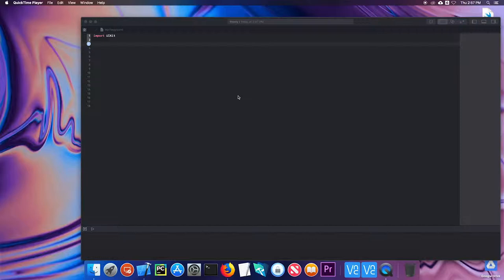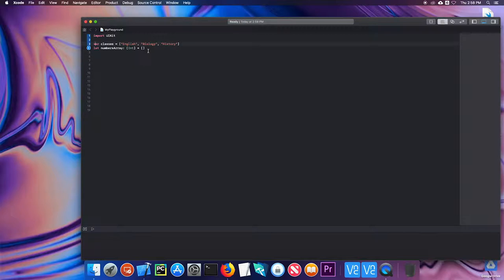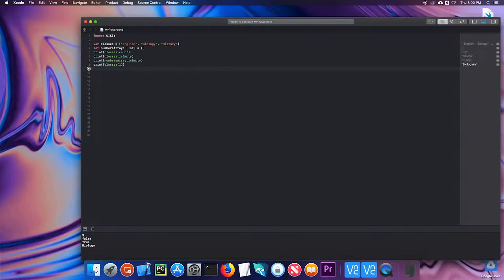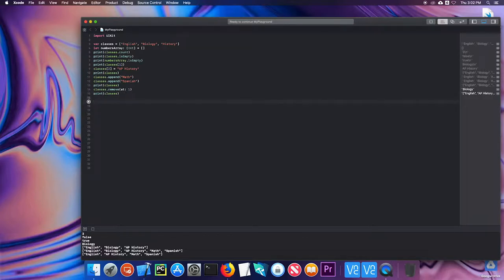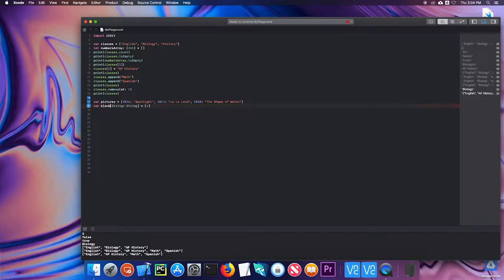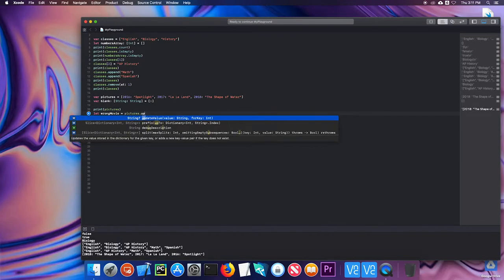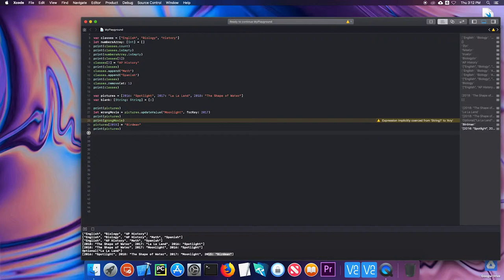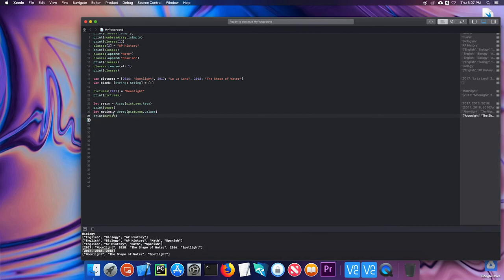Swift Collections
This video is part of the Introduction to iOS Application Development course at Sandy Spring Friends School. Arrays and dictionaries are two ways to create variables that hold multiple pieces of information.